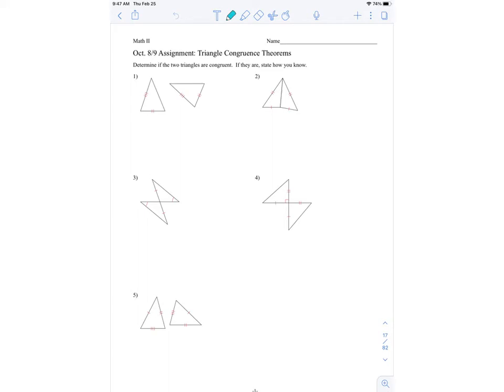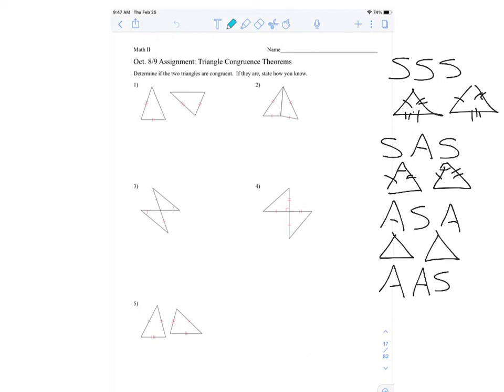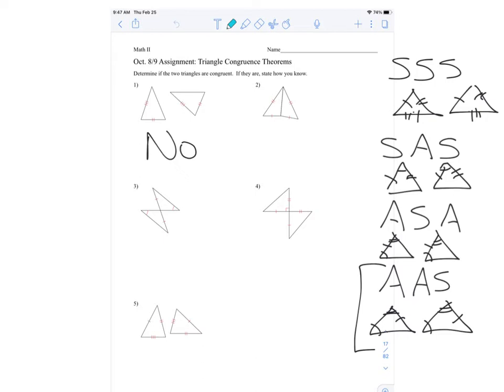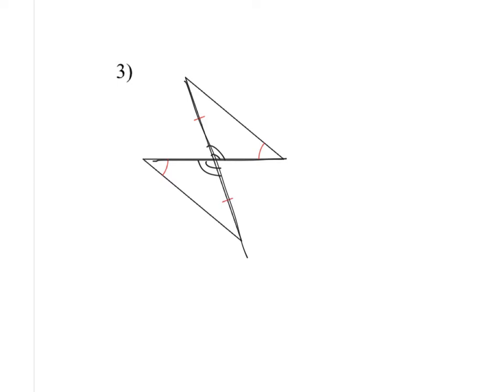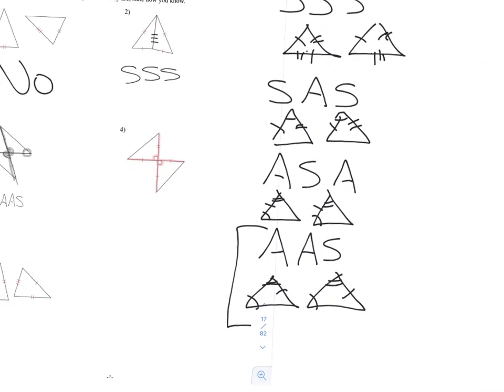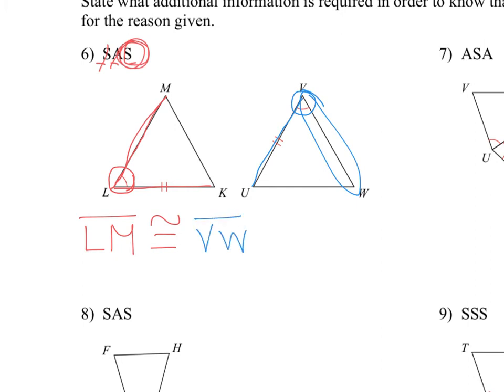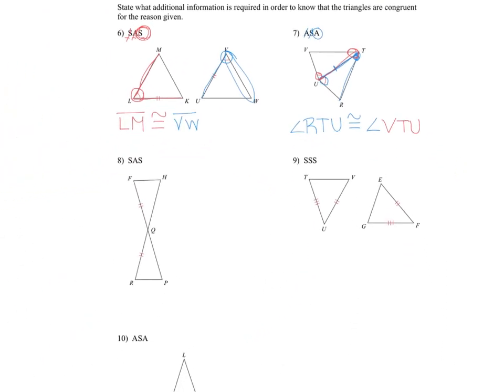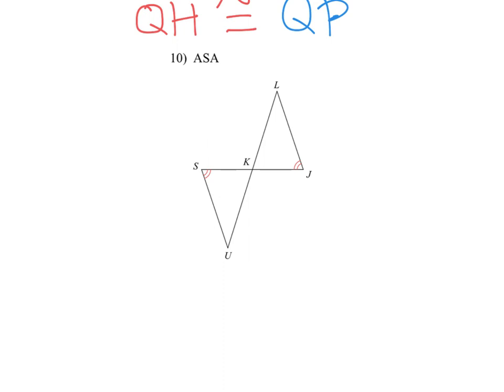Triangle Congruence Homework